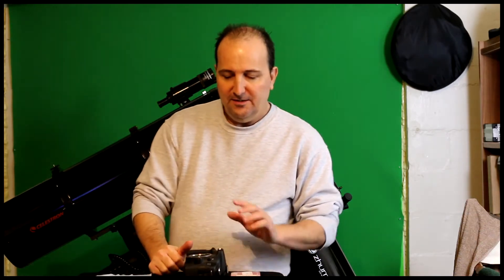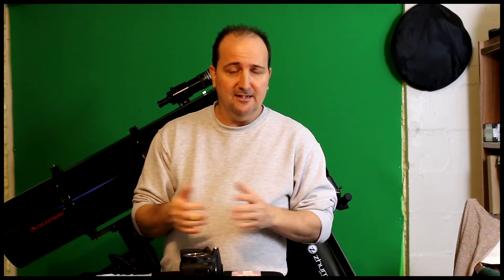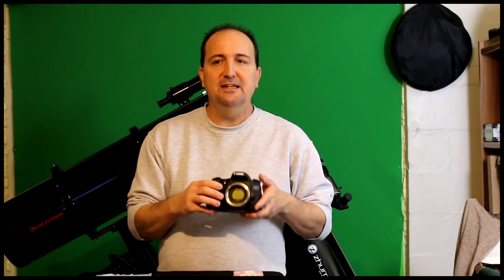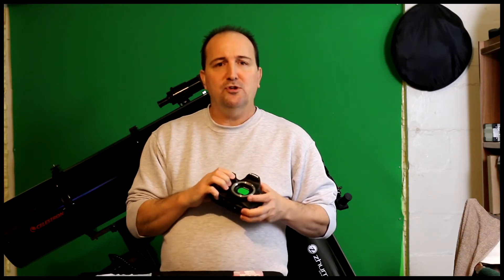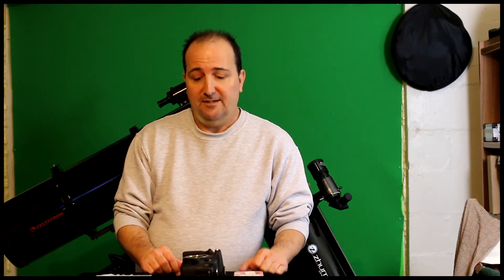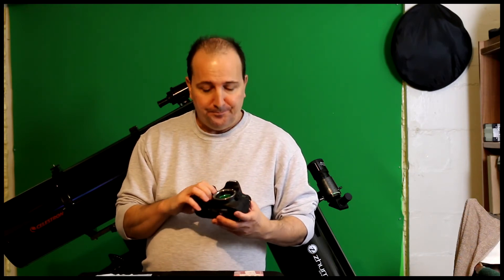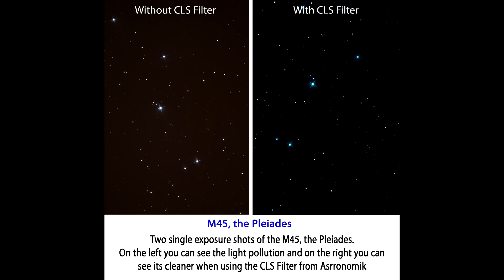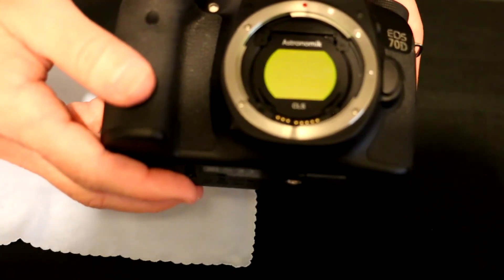Astronomik CLS EOS Clip Filter Review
In this video I do a basic review on this product and what it is suppose to do and it does exactly what is describes. It cleaned up my images dramatically and got rid of that red ugly tint caused by light pollution.
It was one of the best accessories I have gotten thus far and happy with this purchase. In this video you will see images without this filter and with it and you can see for yourself how much cleaner, darker and sharper it makes the DSO. At the end of this video; I show you how to install or adjust if needed.

Below are the complete specs on this CLS Filter from Astronomik.

Astronomik CLS Canon EOS Clip Filter

    This CLS Clip Filter features a Canon EOS Clip format designed for standard Canon EOS cameras which include an IR blocking filter over their detector

    The Astronomik CLS Clip Filter has transmission characteristics identical to the CLS Filter, and works with most Canon EOS Cameras (300D, 350D, 400D, 20D, 20Da, 30D, 40D)

    All normal functions of your Canon EOS camera will be unaffected by attaching this filter, including focus, image stabilization, etc.

    This filter has been developed to block out as much artificial light as possible while, at the same time, enabling the best performance for useful wavelengths

    The Astronomik CLS Filter is an excellent filter for imaging deep-sky-objects with telescopes or photo lenses of all apertures, working at f/3 and above

    Blocks the light of mercury and sodium-vapor lamps spectral lines, making it a terrific light pollution filter

    Made in Germany, a country known for designing optics of high quality!

More About the Astronomik CLS Canon EOS Clip Filter

For astronomical use under light-polluted conditions, the Astronomik CLS Filter is suitable for use with standard Canon EOS DSLR Cameras. The CLS Filter further brings out the contrast between your target object and the background. Since this filter has a wider transmission curve when compared with UHC filters, the CLS will transmit more light. Stars will appear sharper. The Astronomik CLS Filter has been enhanced to simultaneously obstruct as much artifical light as possible while providing the finest performance for preferred wavelengths. This filter will not block long-wavelength Infrared light.

By blocking the spectral lines of mercury and sodium-vapor lamps, but letting a large percentage of the visible light and H-alpha emissions pass, the CLS filter will effectively block out most surrounding light pollution, which can spoil your images. The filters are optimized for use with lenses with all apertures, working at f/3 and above.

The Astronomik EOS-Clip model filter enables astrophotography with DSLR cameras despite severe light-polluting conditions without white balance shift. All Astronomik filters are parfocal with all other Astronomik filters. Does not reduce optical effectiveness. This filter offers high resistance to scratches and the effects of aging, as well as high humidity. Astronomik filters come with a high-quality, durable, plastic storage case.

Astronomik's patented Clip Filter has been assembled from black anodized aluminum and laser-cut on the most advanced modern machines. Within seconds, it can be placed straight into the EOS camera body. No changes required and all lens functions (focus, screen, image stabilization) remain operational! Nearly all Canon system lenses (save for the EF-S series) and all M42 and T2 lens adapters, work with the Astronomik Clip-Filter. This system also serves as an excellent dust protector, preventing it from gathering on the sensor during long exposures.

Transmission Specifications:

    92% transmission at 486 nm (H-beta)

    92% transmission at 496 nm (OIII)

    92% transmission at 501 nm (OIII)

    97% transmission at 656 nm (H alpha)

    Passes wavelengths from 450 nm to 540 nm and from 640 nm and above

    Passes Infrared wavelengths